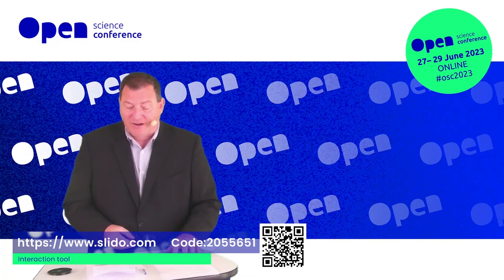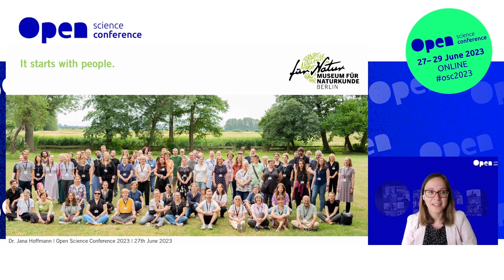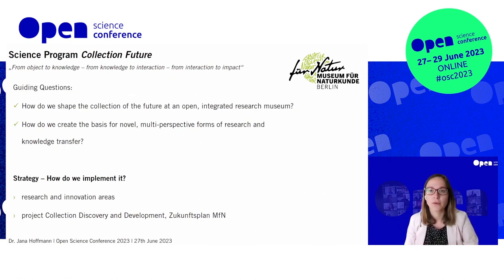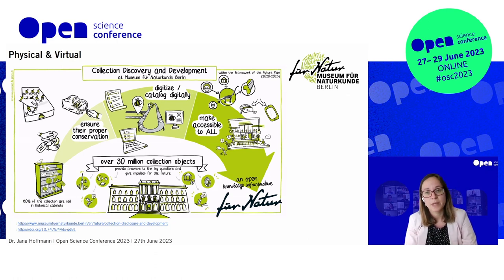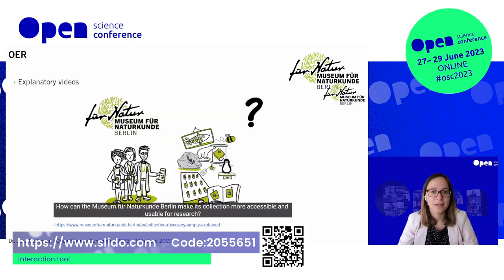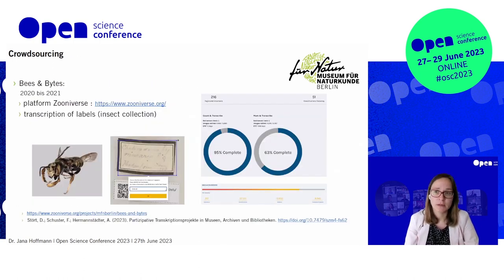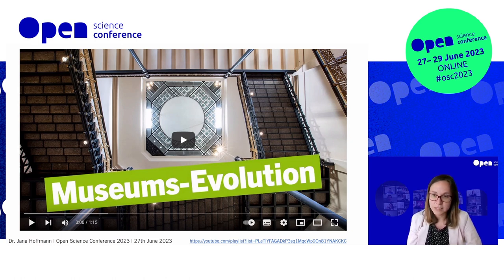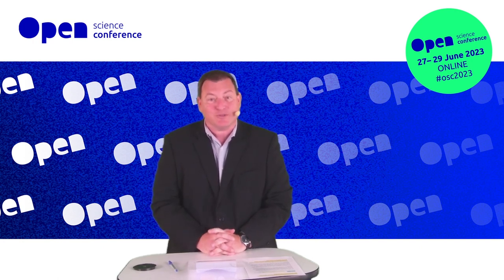Jana Hoffmann: Leading Change in Organizations: Towards an Open Knowledge Infrastructure for Nature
Leading Change in Organizations: Towards an Open Knowledge Infrastructure for Nature
Jana Hoffmann (Museum für Naturkunde Berlin)

Research museums are ideal ambassadors and disseminators for the Open Science movement. They also can create visibility for transformational changes in organization by acting as a 'show room' for Open Science practices, implementations and demonstrators. In 2020 the Museum für Naturkunde (MfN) – a research museum of the Leibniz Association - was given the unique chance to transform its scientific collections, buildings and exhibitions as part of the Zukunftsplan of the MfN funded by the German Bundestag. The project Collection Discovery and Development of the Zukunftsplan aims to build an open knowledge infrastructure for nature that promotes multi- perspective thinking and action. Within the ten-year project, the scientific collection at MfN will become an open research infrastructure, fully integrated into the European open knowledge landscape as a modern information hub designed to be both physically and virtually interoperable. This talk will give an overview of the ongoing transformation process at MfN and all its aspects promoting Open Science principles. It will highlight the successful approaches, as well as challenges in applying Open Science principles on organizational level. The aim is to spark a debate on how to tackle the transformation of entire organizations in a more pragmatic and transparent way.

Open Science Conference 2023
27-29 March 2023